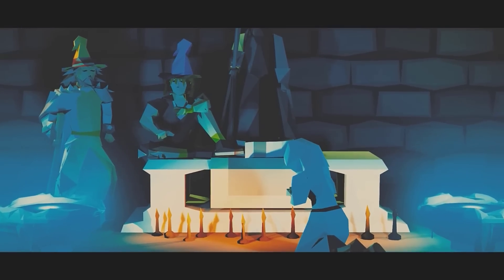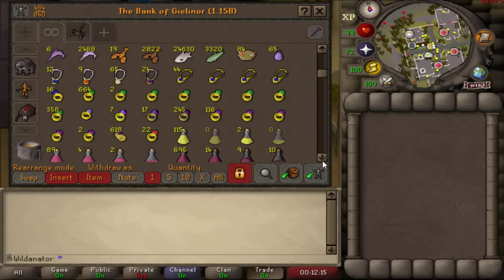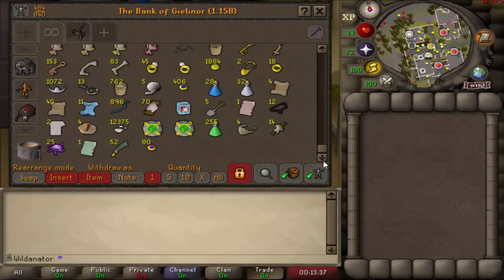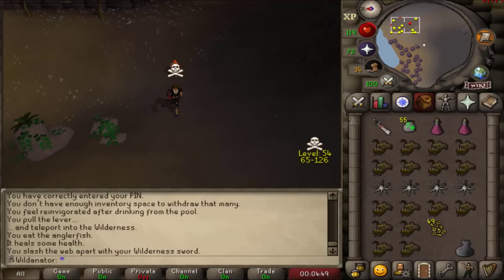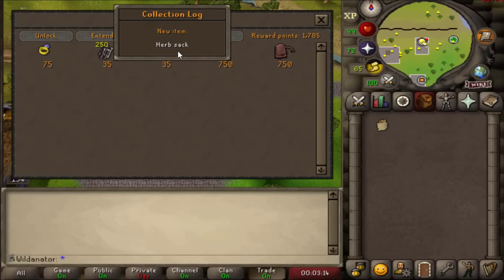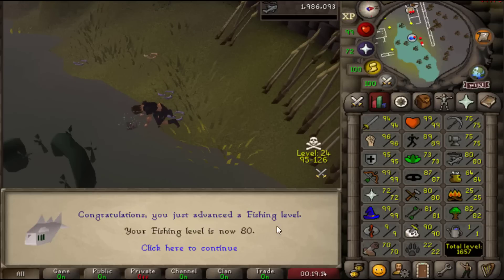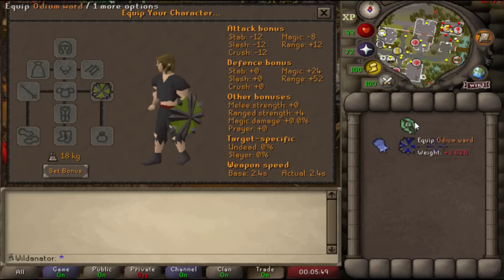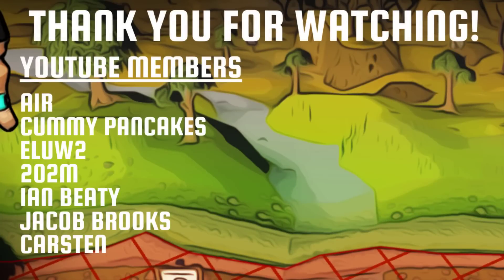I spent 140 hours fishing shrimp - S2E12 - Wilderness Only Ironman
​@theskulled4265   - Creates a lot of my art / Intro

Exceptions I allowed when I started the account:
15 Mining
15 Smithing
15 Agility
Druidic Ritual - To unlock Herblore

Other exceptions made:
I allow myself out of the Wilderness to access Krystilia & Edgeville Dungeon (I only gain things from the parts in the wilderness) For Season 2 I allowed the quests to unlock all of the wilderness slayer cave, KBD, a house & Wildy diaries up to medium.

With a growing community of a great bunch of people:
Discord - Wildanator#4268​​​ (if you add me I'll add you to the Wildanator group)

In-Game CC - Wildanator